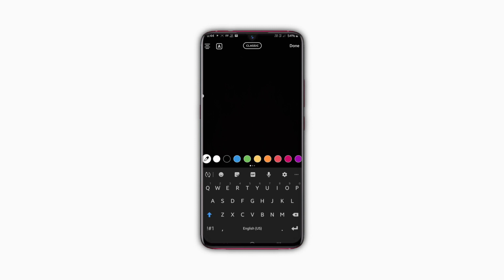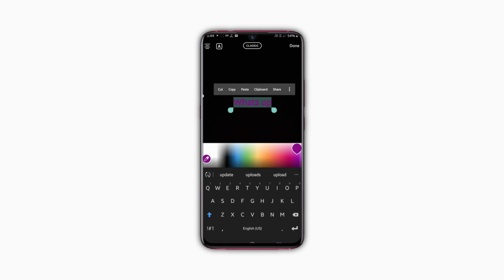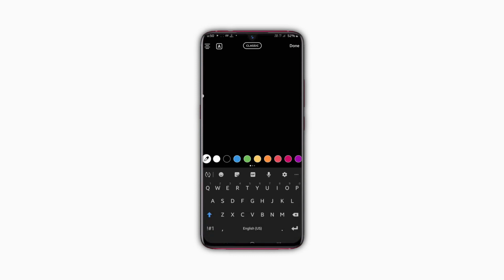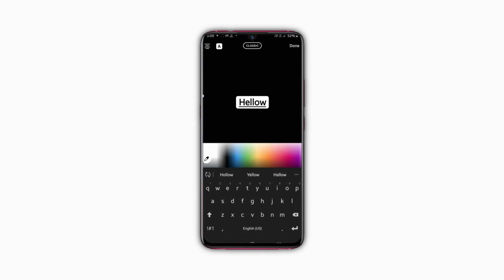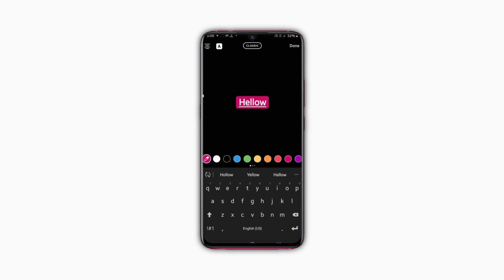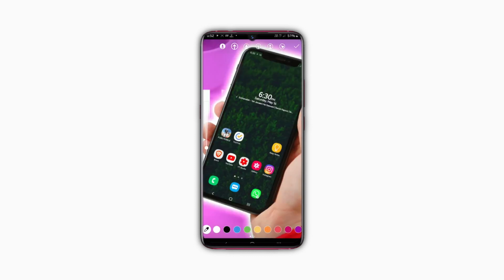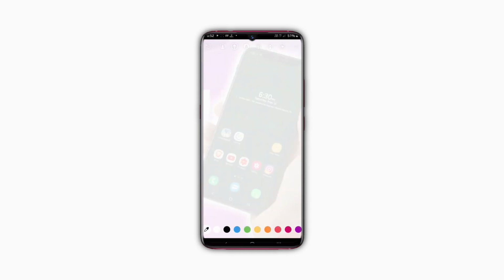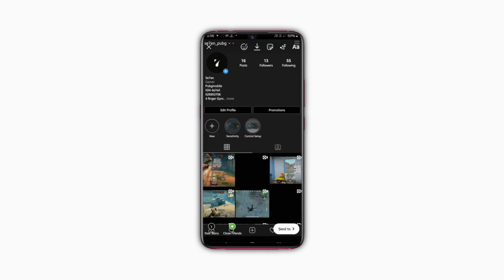5 Instagram Story Hacks, Tips & Tricks - You probably didn't know! 2020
5. Portfolio - coming soon